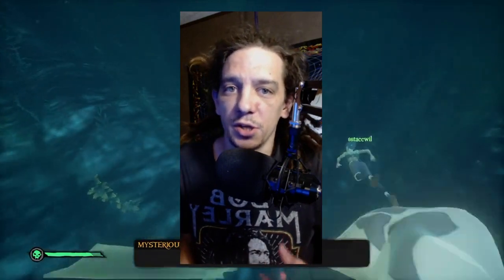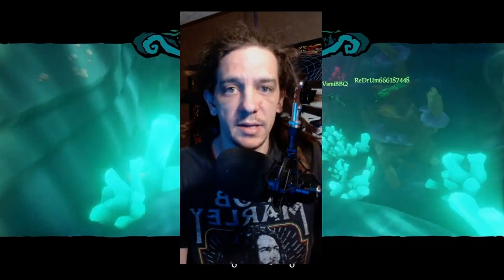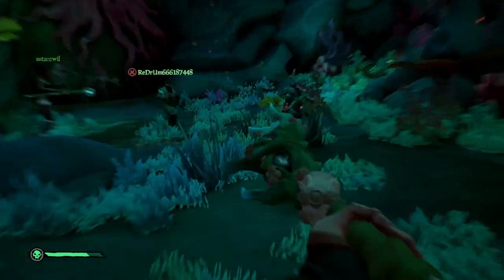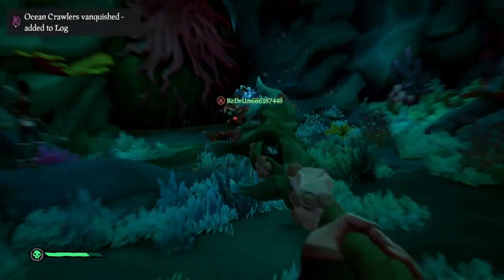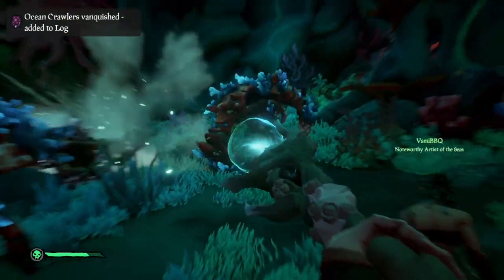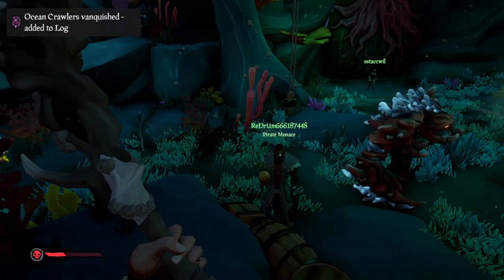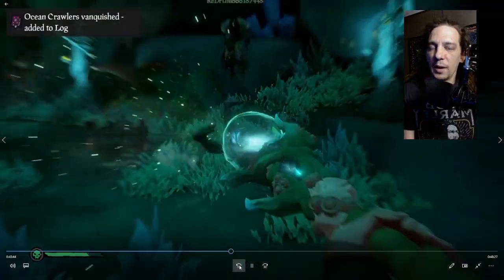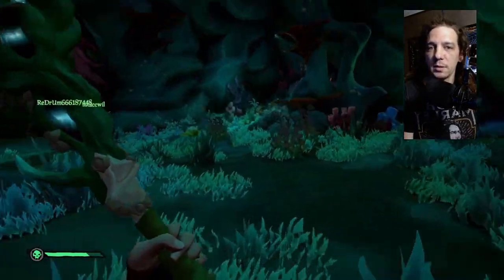Sea of Thieves Trident of Dark Tides Tips and Tricks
The New Sea of  Thieves Season 3 Update has brought us a New Weapon the Trident of Dark Tides. this is an energy based weapon that shoots projectile bubbles that do 3 teirs of damage when charged. this new weapon is alot of fun but a bit difficult to aim so i hope these Tips and Tricks help you matser the Trident of dark Tides.
Trident of dark Tides Doesn't Sell anywhere its a limited use item that deteriorates when done